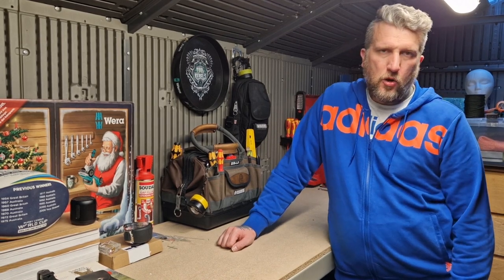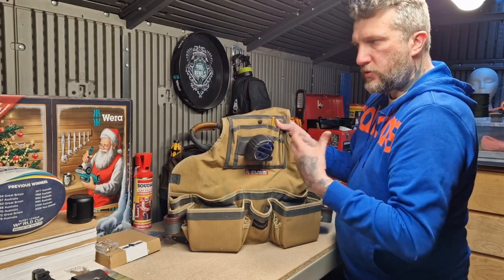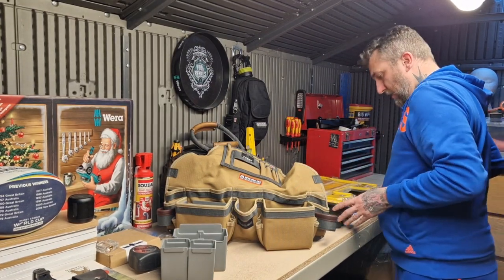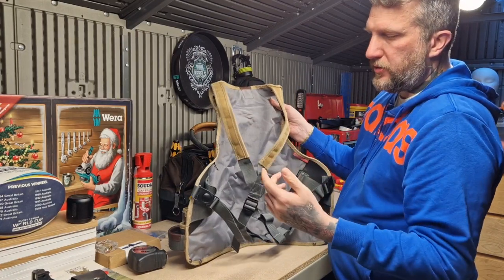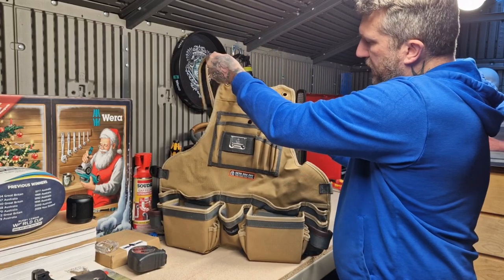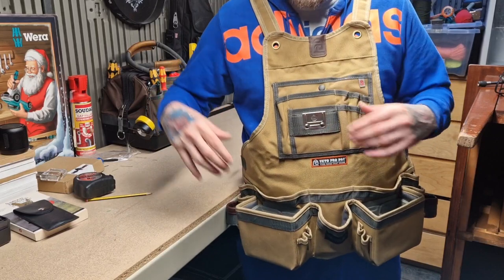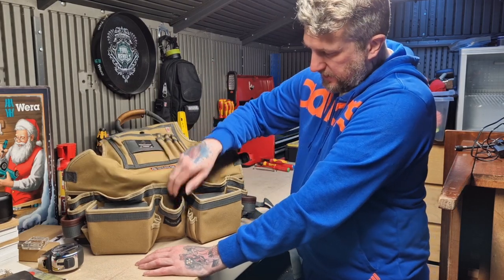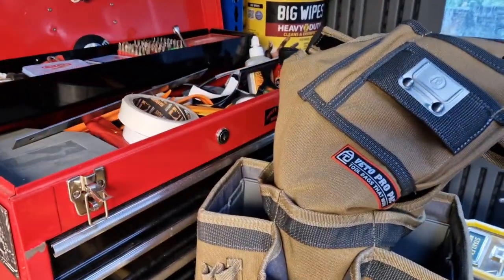Veto TA-XLBX - tool apron look at